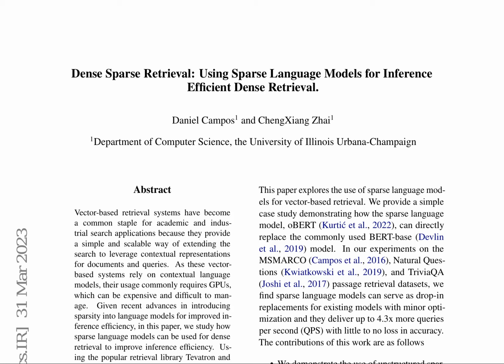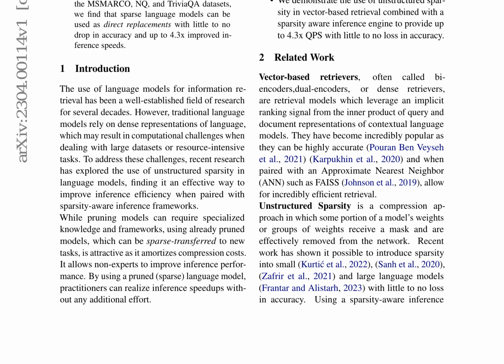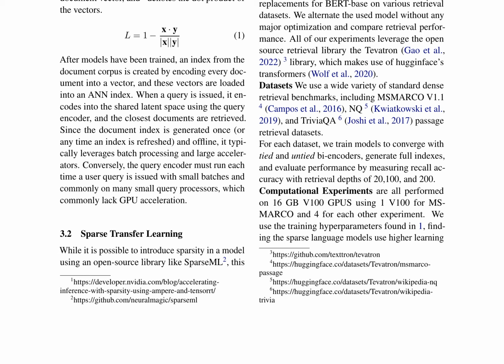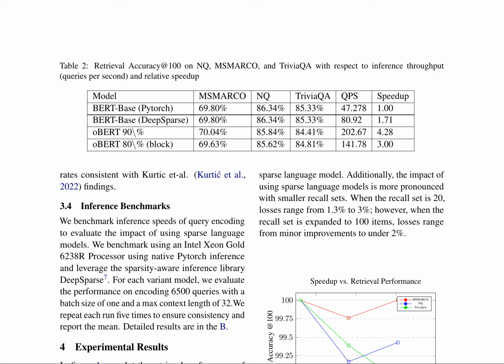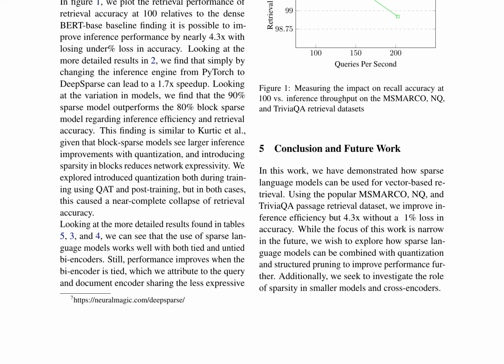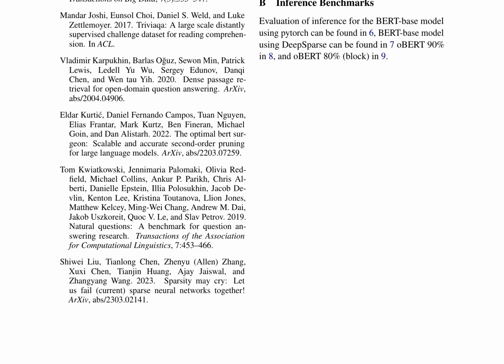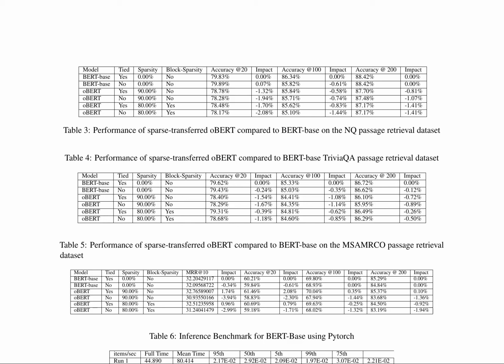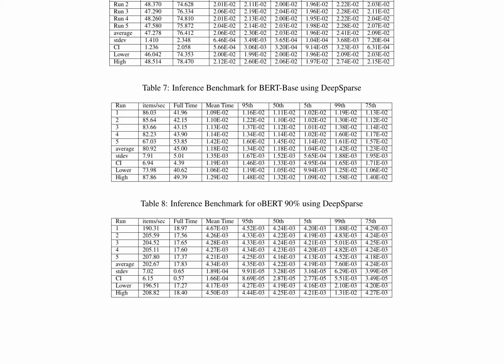Dense Sparse Retrieval: Using Sparse Language Models for Inference Efficient Dense Retri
Title: Dense Sparse Retrieval: Using Sparse Language Models for Inference Efficient Dense Retrieval

Authors: Daniel Campos, ChengXiang Zhai

Abstract:
Vector-based retrieval systems have become a common staple for academic and industrial search applications because they provide a simple and scalable way of extending the search to leverage contextual representations for documents and queries. As these vector-based systems rely on contextual language models, their usage commonly requires GPUs, which can be expensive and difficult to manage. Given recent advances in introducing sparsity into language models for improved inference efficiency, in this paper, we study how sparse language models can be used for dense retrieval to improve inference efficiency. Using the popular retrieval library Tevatron and the MSMARCO, NQ, and TriviaQA datasets, we find that sparse language models can be used as direct replacements with little to no drop in accuracy and up to 4.3x improved inference speeds